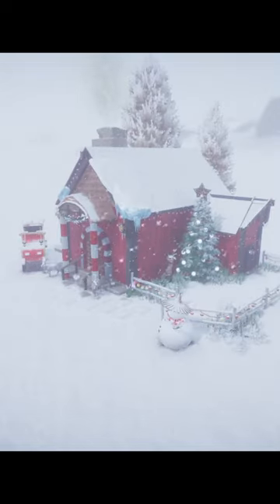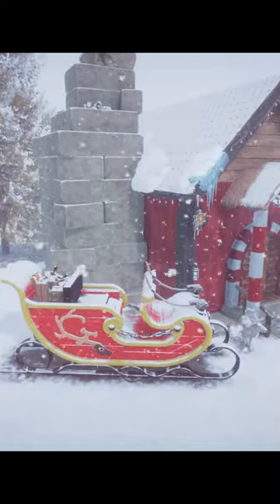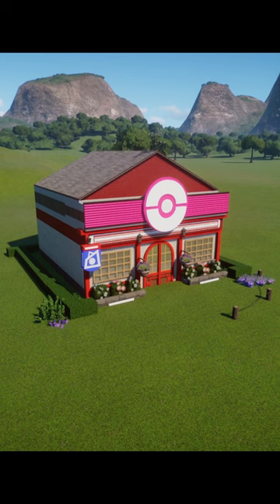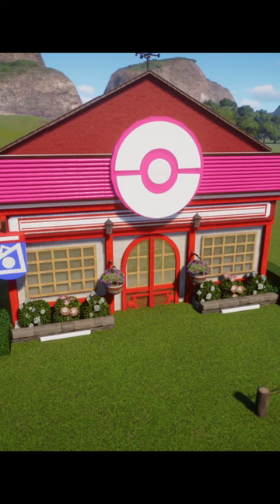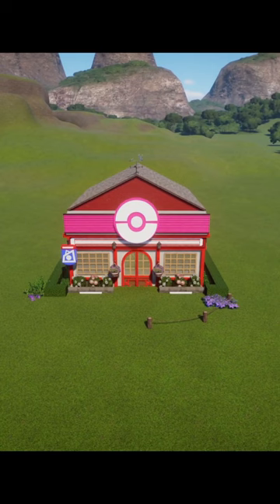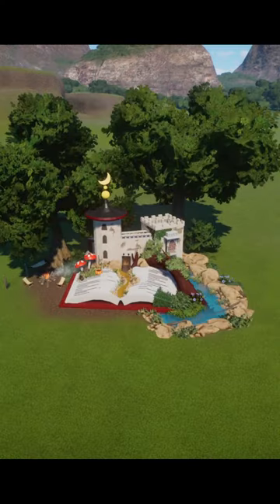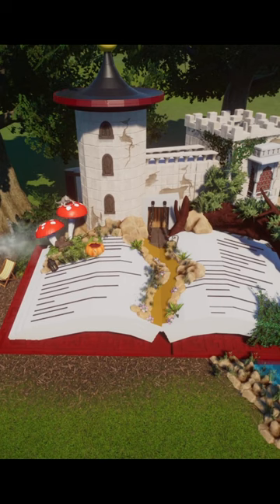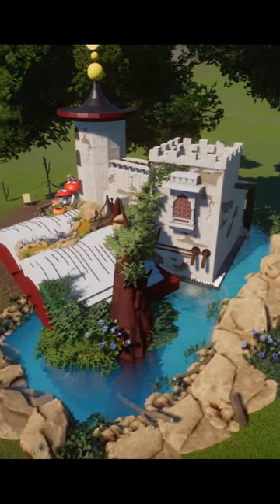Most Craziest Builds In Planet Zoo | Showcase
In this short planet zoo video I show you the top 3 craziest builds that I've created.